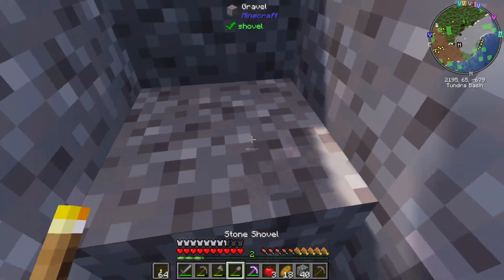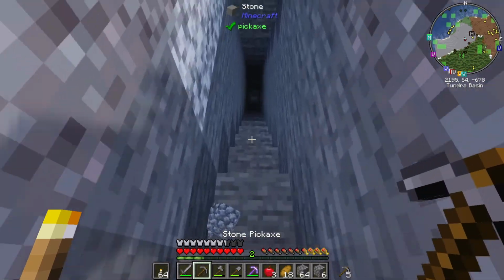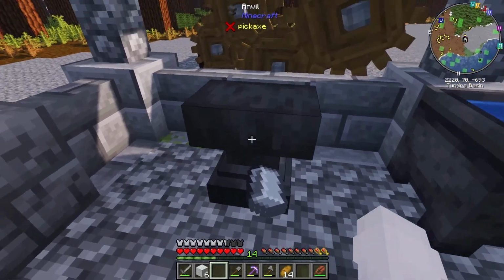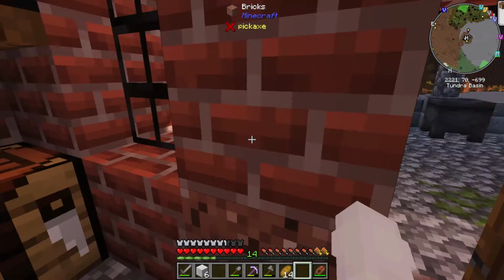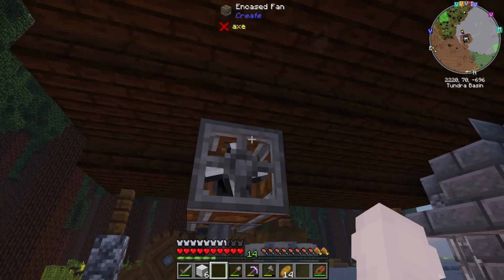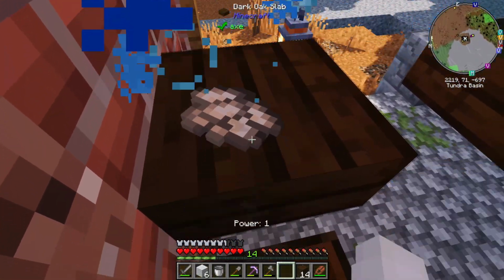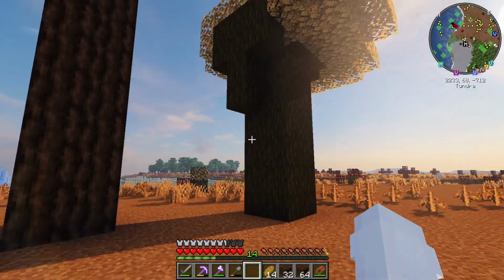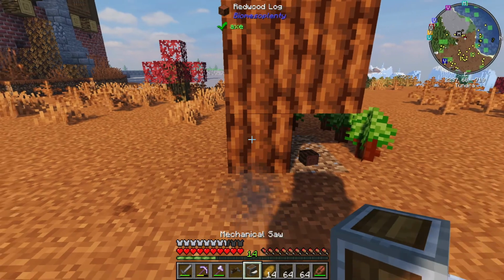Create 0.3 Minecraft Modded Playthrough 02 Given the keys to automation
We start working on create 0.3 this episode and take a first steps into The Nether. again I'd love feedback on how you would like to see me improve.